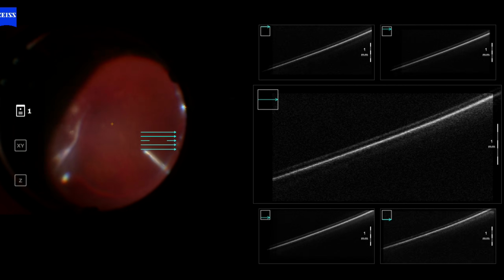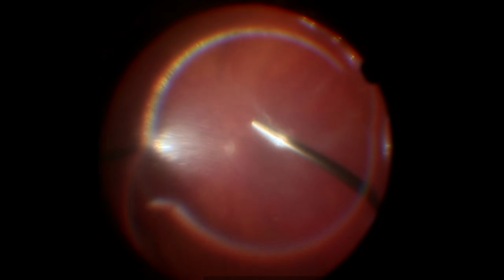Managing Retinal Detachment With No Visible Break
In Episode 33, we discuss how to manage a case of retinal detachment with no visible break. Many thanks to my fellowship mentor, Dr. John Galic, for sharing his approach to this challenging scenario.